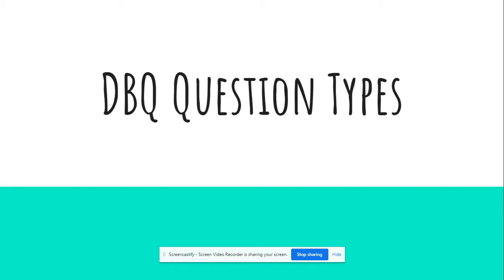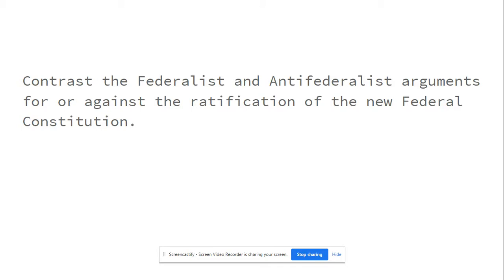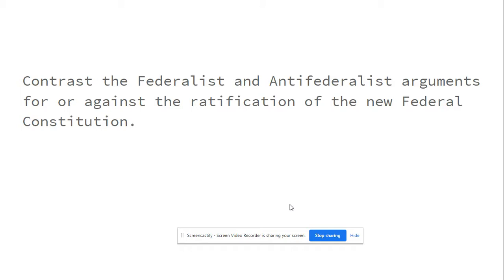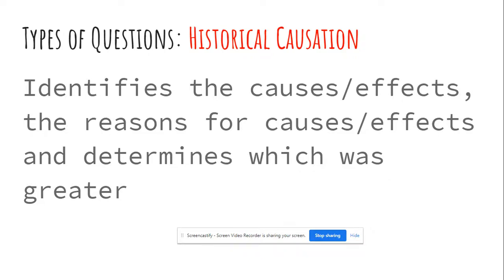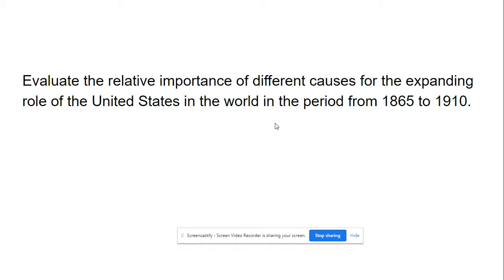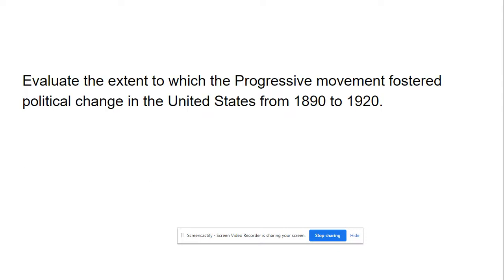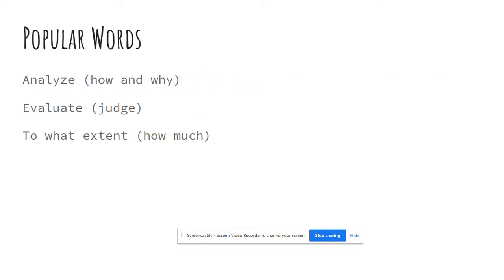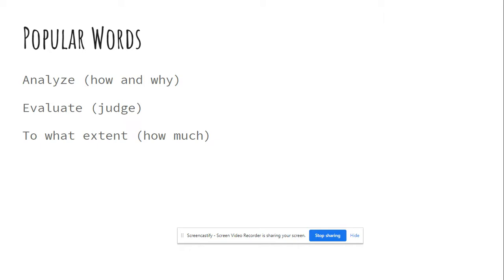dbq question types